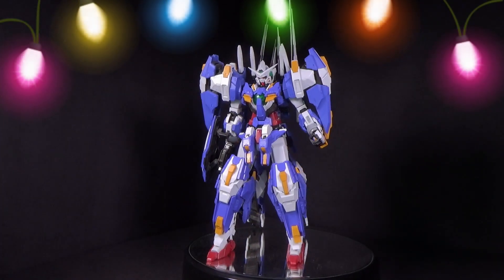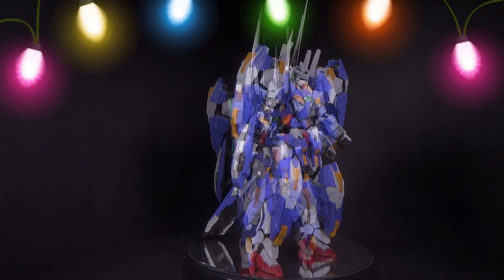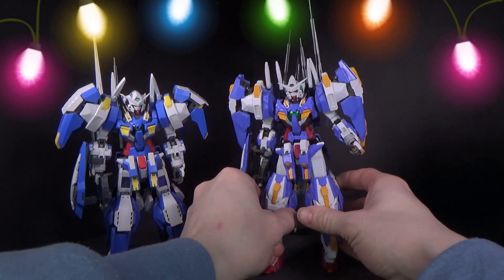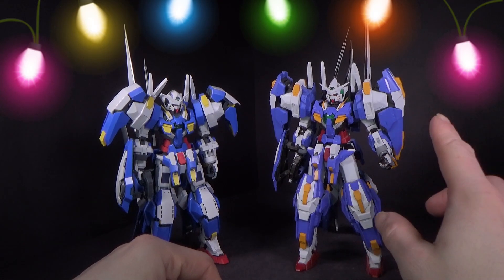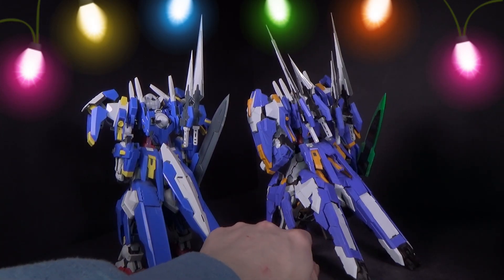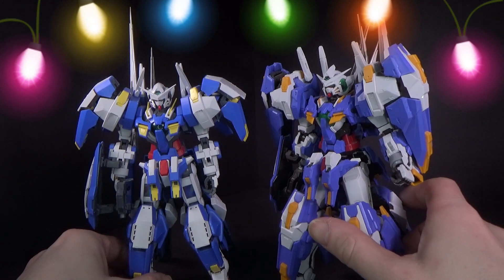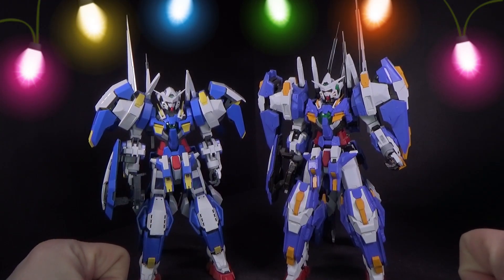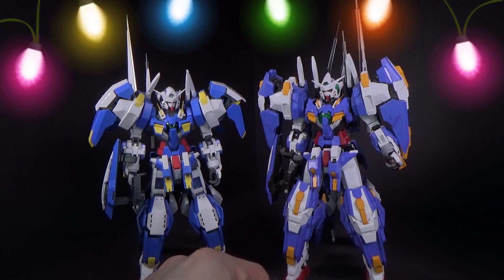Day 12: 12 Days of Third Party Gunpla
The final video has to be on an Exia of course.